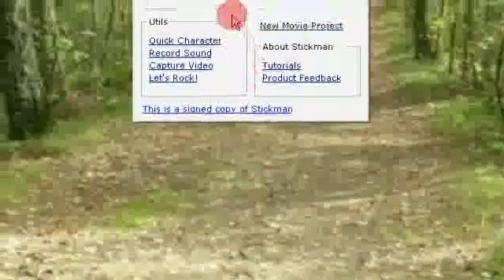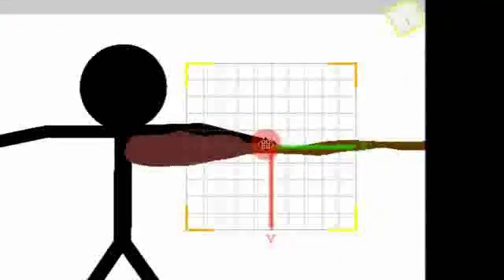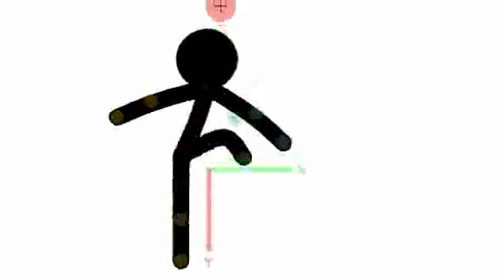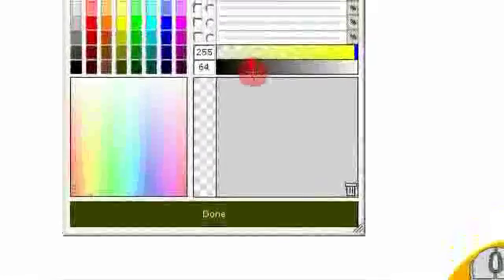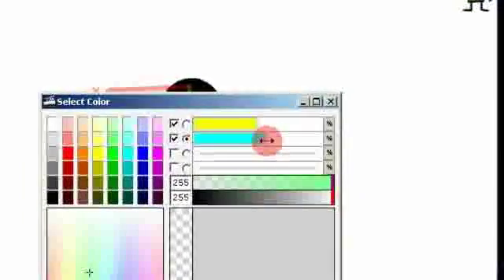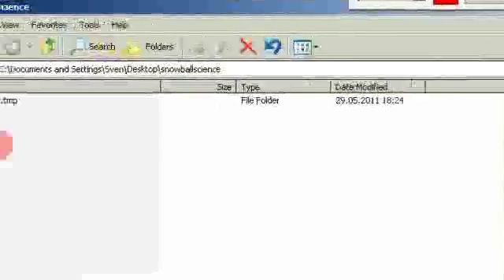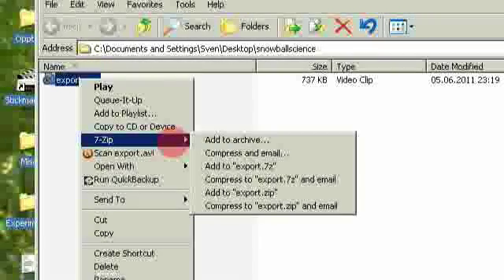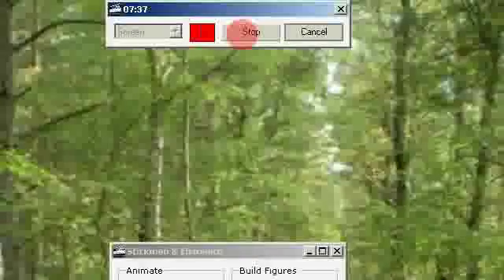5.7 Part 10 - New Color Dialog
This update includes an improved color picker. I forgot to demonstrate the palette in the video, you can try your color against each other, and the dialog will remember the palette through the program. Mixing colors will help people that are used to painting, so they can easily find the specific colors in the way they are used to. I worked on it for 3 days, trying really hard to make it good, if there is something you don't understand about it, just ask.

Then what do you think about the snowball engine? I'll continue researching on it, and the end result might be some slower to get it stable. It works like this: In a collision the momentum is conserved, so if we take the sum of momentum and subtracts the momentum of one particle, we get the momentum of that particle after the collision. This works because if every particles do this, the momentum before and after is the same. One particle is not actually colliding with the other, it is interacting with the momentum space of all particles. The difficult thing is to handle particles that travel fast and find the specific shape of momentum space that gives the behavior of different materials.